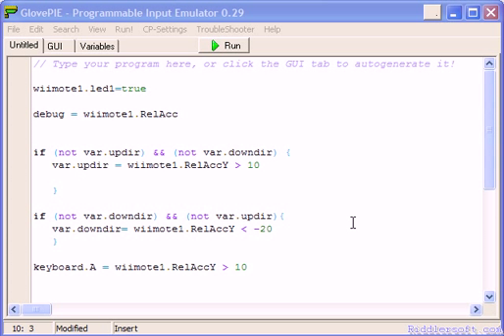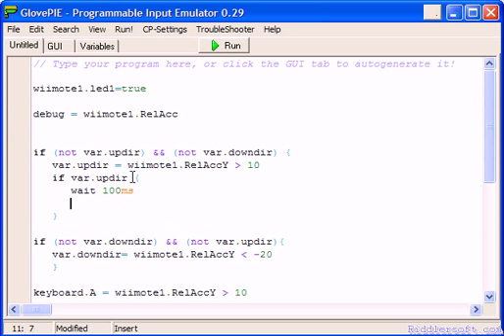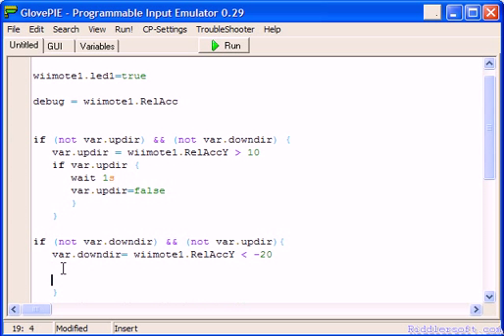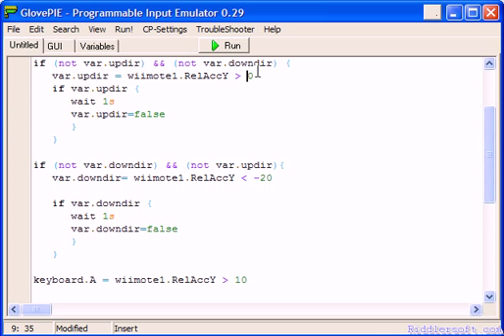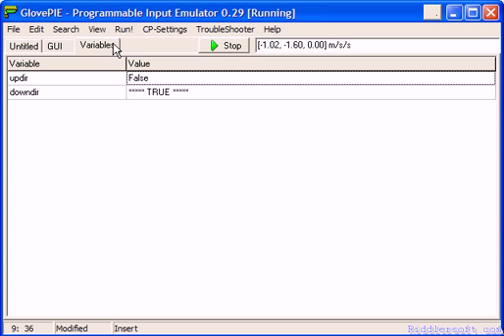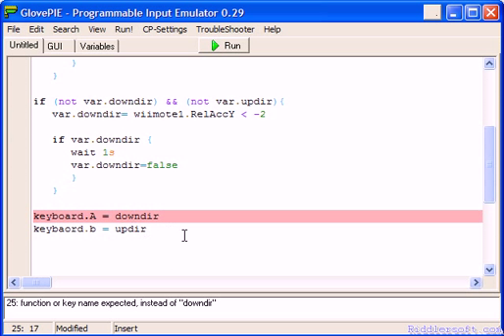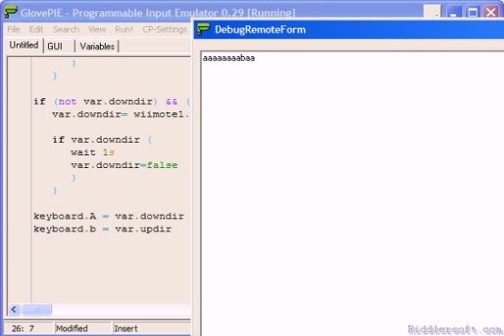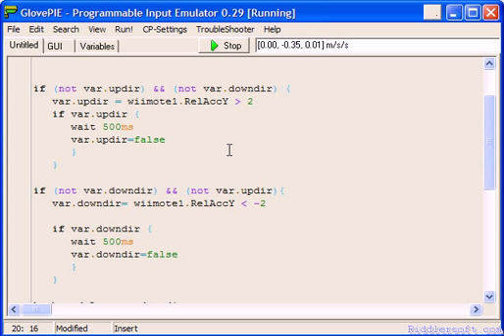GlovePie 109B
How to use motion detection.